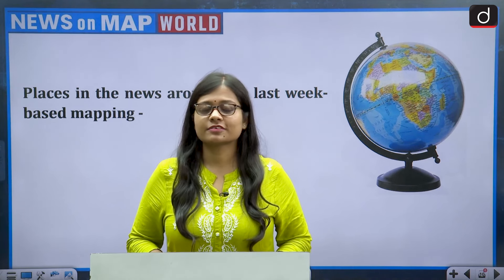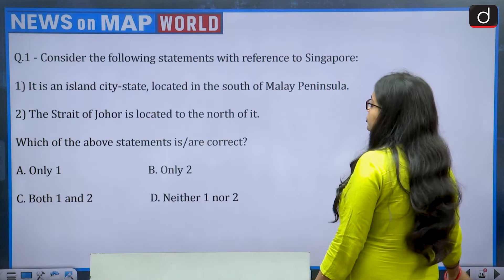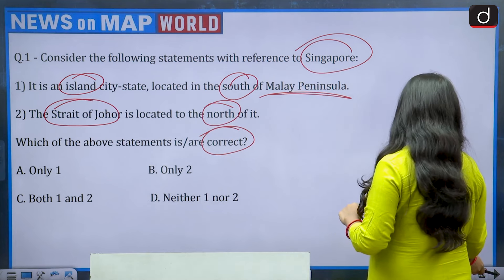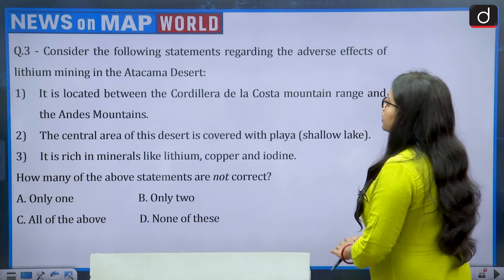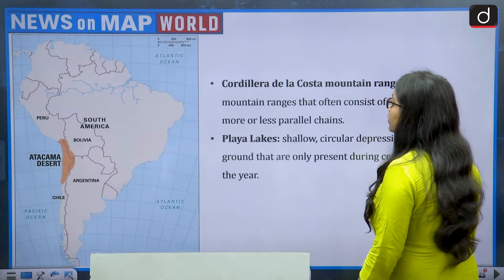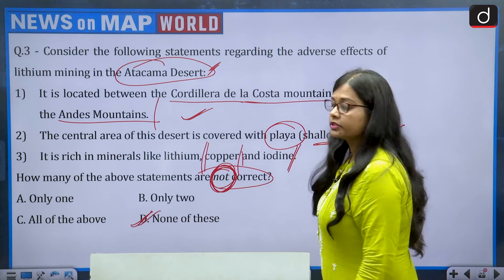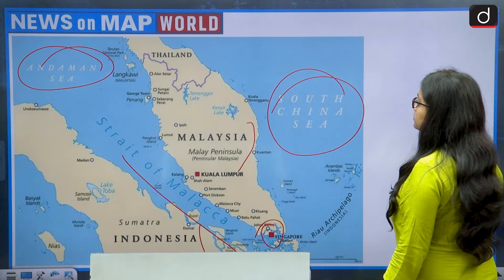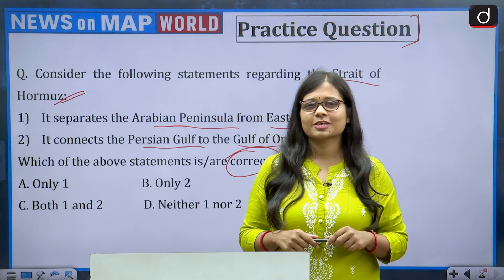NEWS ON MAP | WORLD MAPPING | PLACES IN NEWS UPSC | DRISHTI IAS English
Team Drishti IAS English feels glad to announce that we have started news on map programme. We have tried our best to present you with a compilation of important places in news throughout last week. We believe it will help you much to boost your knowledge towards this subject. In this way, it will hopefully strengthen you for IAS PT 2024 along with state PCS exams. The following areas are covered in this episode:

Singapore
Brunei
Atacama Desert
Black Sea Initiative
Sudan
Strait of Malacca